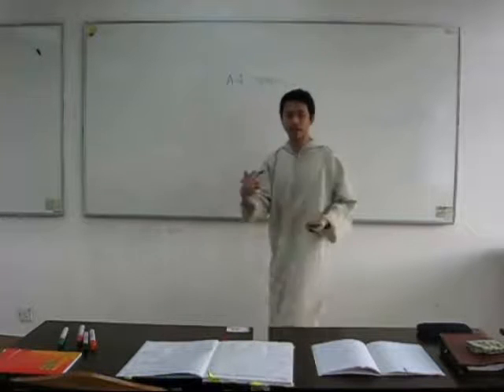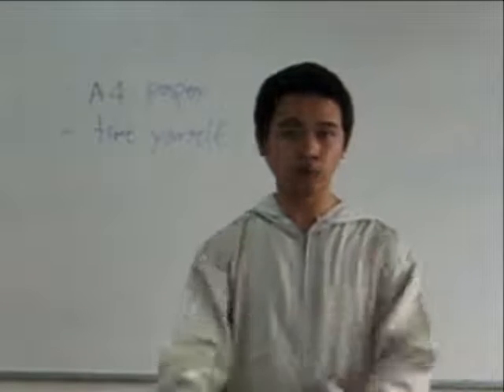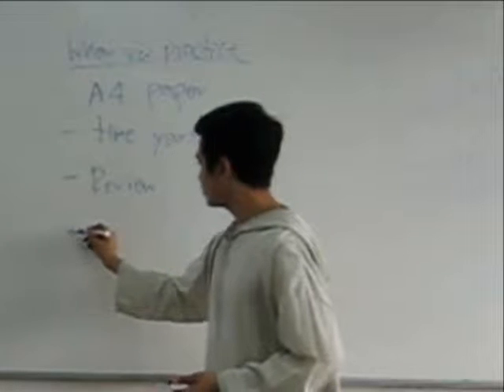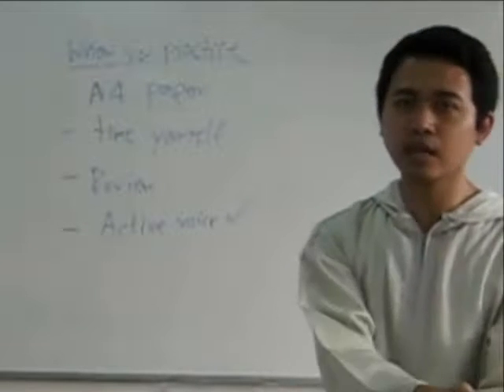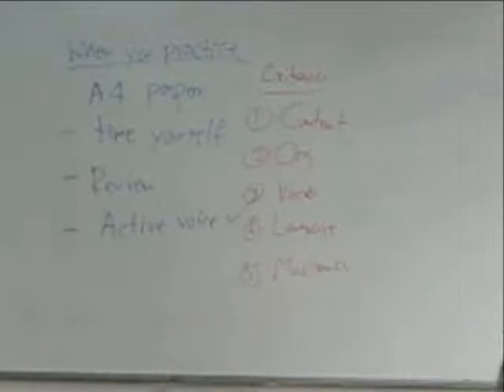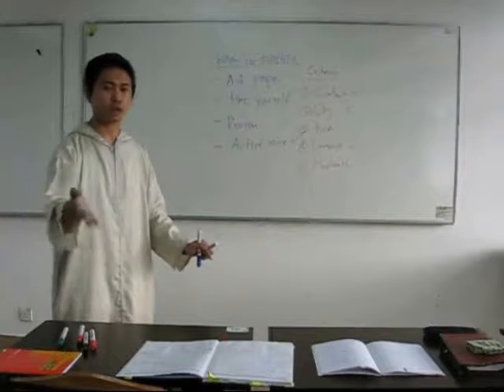How to...Essay Writing (29th Aug, 2009) Part 4-5 - KPBL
เรียนรู้การเขียน Essay เบื้องต้น มี 5 คลิป